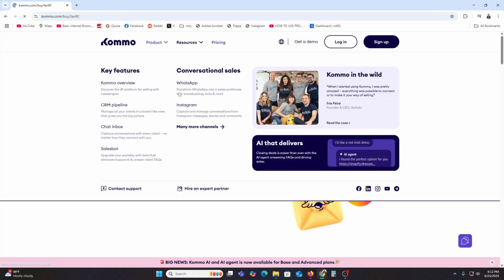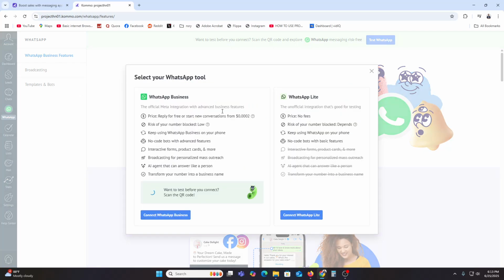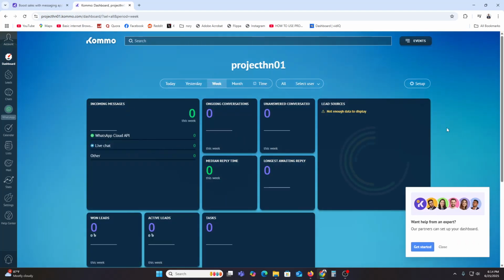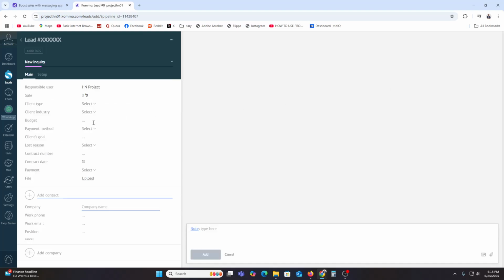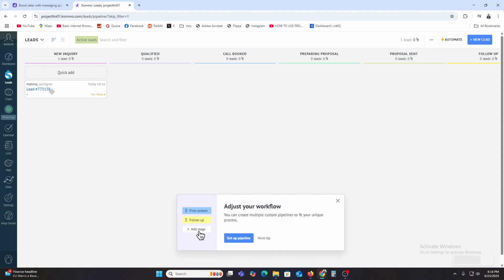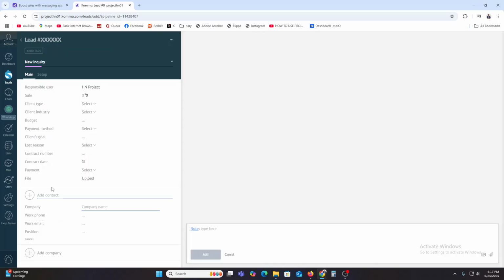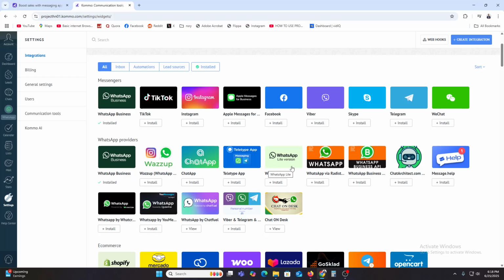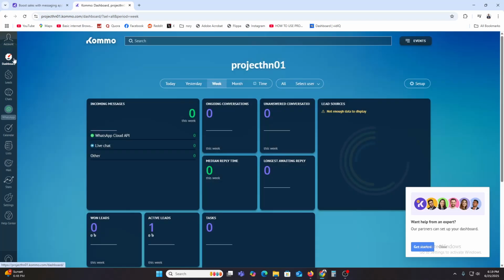Kommo CRM Tutorial | How To Use Kommo CRM - 2025 (For Beginners)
In this video, you’ll learn how to use Kommo CRM effectively with a step-by-step Kommo CRM tutorial designed for beginners and professionals alike. Discover key features like lead management, sales automation, and customer communication to boost your business productivity. This guide covers everything you need to get started and make the most out of Kommo CRM’s powerful tools.